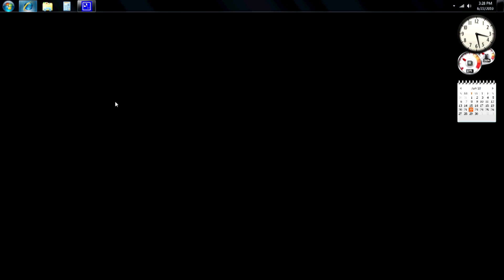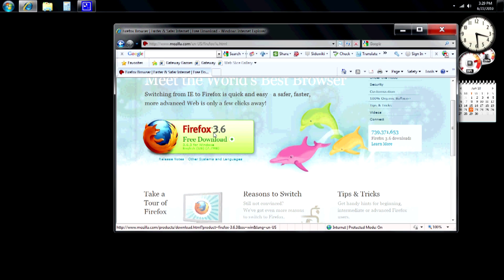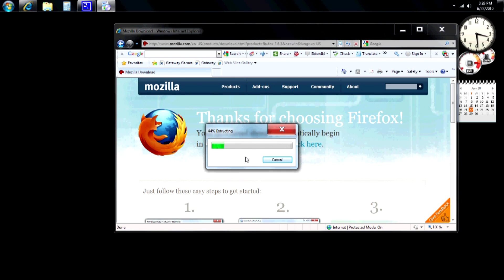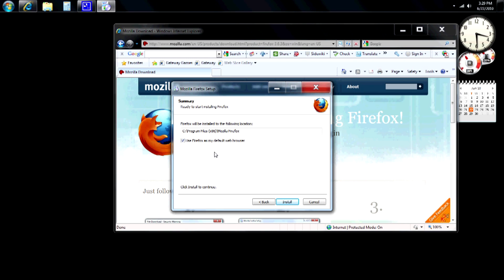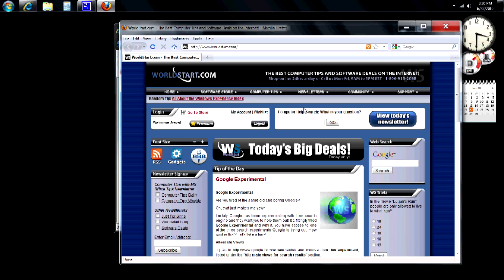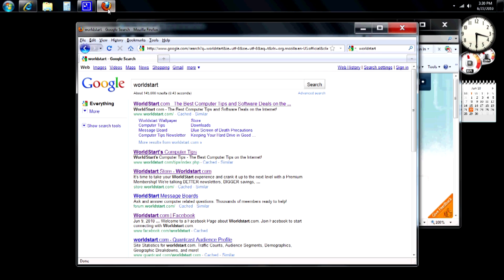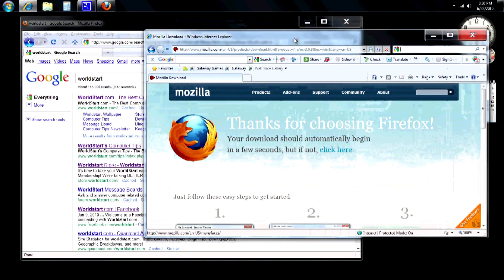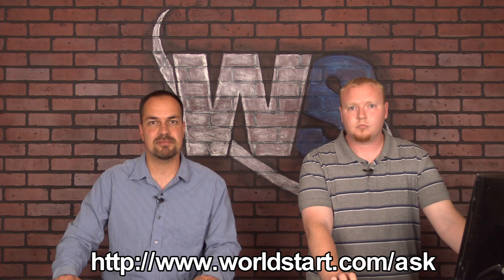Multiple Browsers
Have you ever been told that you should be familiar with more than one Web browser?  Well, either way, I'm here to tell you today.  Learn why this is a good idea here.